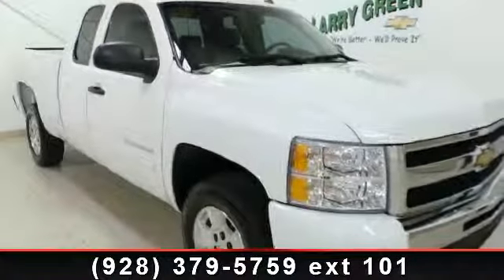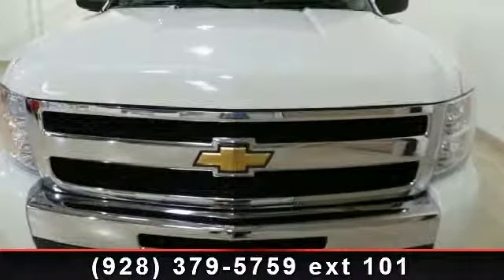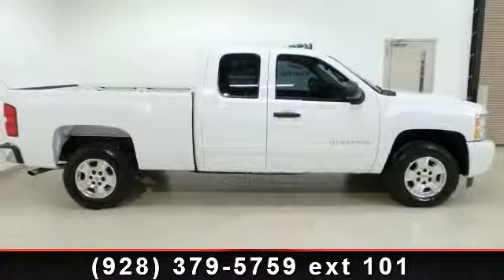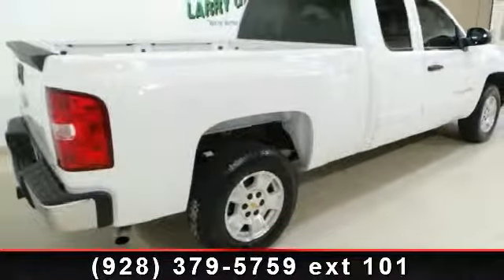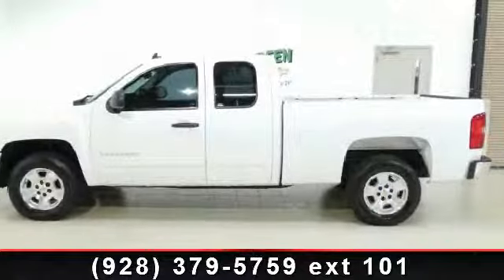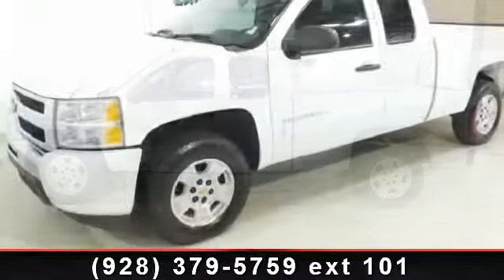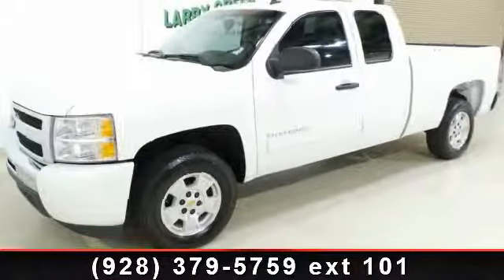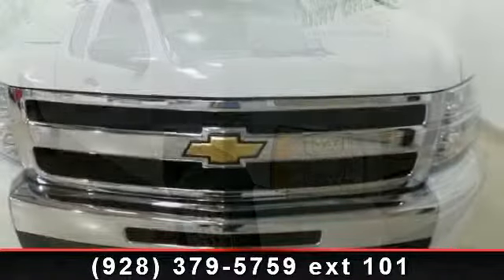2010 Chevrolet Silverado 1500 - Larry Green Chevrolet - Cot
Presenting the 2010 Chevrolet Silverado 1500 LT. If you are looking for an automobile with great features, look no further. This vehicle comes with a reliable 8 cylinder engine, connected to a smooth shifting automatic transmission.. This vehicles top features include Driver Adjustable Lumbar, Split Bench Seat, Driver Vanity Mirror, Daytime Running Lights, MP3 Player, Power Steering, Automatic Headlights, and Front Disc/Rear Drum Brakes. If you are looking for a solid pre-owned truck this might be the one. Low mileage is an important factor in your purchase and this vehicle delivers a low odometer reading. A test drive is waiting for you.